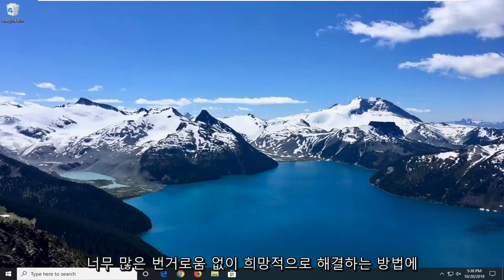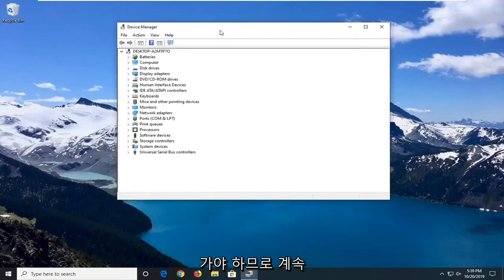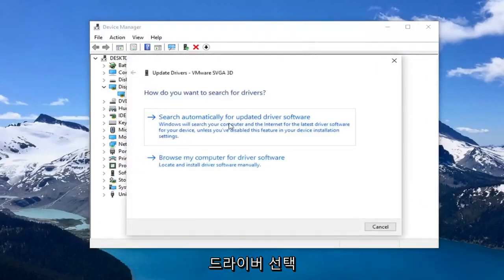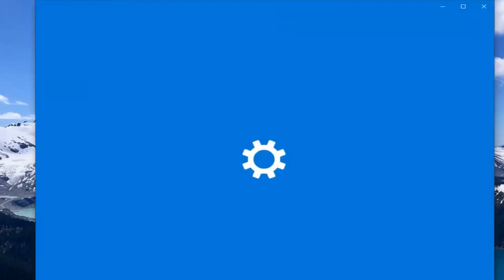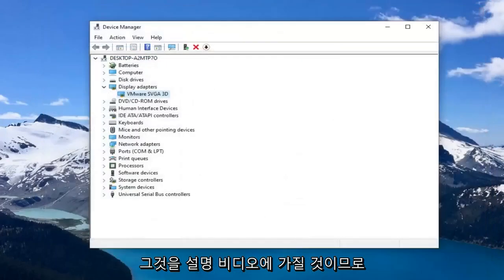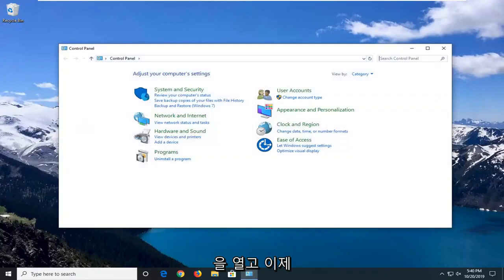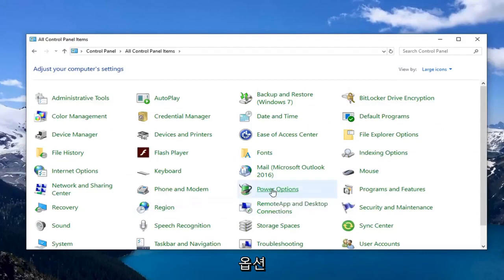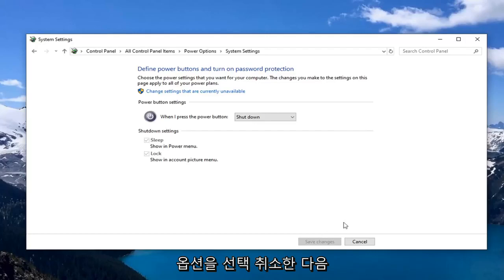‘기본 Radeon Wattman 설정이 충돌하고 복원되었습니다’ 문제 [Solved]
Windows 11/10에서 '예기치 않은 시스템 오류로 인해 기본 Radeon WattMan 설정이 복원되었습니다' 오류를 수정하는 방법.

이것은 컴퓨터에 AMD Radeon 카드가 설치된 사람들에게 발생하는 그래픽 관련 문제입니다. 문제가 나타나는 여러 가지 시나리오가 있지만 일반적으로 게임 내에서 드라이버 충돌이 발생한 후에 발생합니다. 게임이 충돌한 직후 또는 다시 시작한 직후에 메시지가 표시되는 경우가 있습니다.

Radeon Wattman이 충돌하여 컴퓨터에서 작동이 중지되었다는 AMD 사용자의 보고가 있었습니다. 이것은 확실히 사람들을 짜증나게 하고 그들은 이 문제를 해결할 방법을 찾고 있습니다. 따라서 이 튜토리얼에서 '기본 Radeon Wattman 설정이 충돌하고 복원되었습니다' 문제를 해결하는 솔루션이 있습니다.

Radeon WattMan은 AMD의 전원 관리 도구입니다. 응용 프로그램과 게임이 PC에서 실행되는 방식에 대한 정보를 제공합니다. 데이터는 현재 컴퓨터의 진행 상황을 보여줍니다.

문제는 비교적 새롭지만 사람들은 이미 이를 해결하는 데 사용할 수 있는 유용한 방법을 생각했습니다. 우리는 다른 사람들에게 도움이 된 방법을 모아서 자습서에 넣었습니다. 문제 해결에 행운을 빕니다!

이 문제는 이상한 문제입니다. 지난 몇 년 동안 전 세계의 많은 사용자에게 영향을 주었지만 문제에 대한 다양한 원인을 찾지 못했습니다. 이 오류를 제거하는 것은 매우 어렵지만 정확히 지적할 수 있는 몇 가지 원인이 있습니다.

이 튜토리얼에서 해결된 문제:
예기치 않은 시스템 오류 rx 580으로 인해 기본 radeon wattman 설정이 복원되었습니다.
예기치 않은 시스템 오류로 인해 기본 radeon wattman 설정이 복원되었습니다.
기본 radeon wattman 설정이 복원되었습니다.
기본 radeon wattman 설정이 예기치 않은 시스템 오류로 복원되었습니다.
기본 라데온 와트맨 설정 충돌